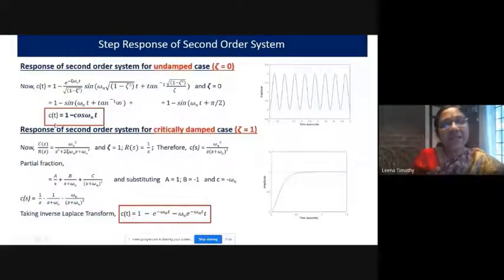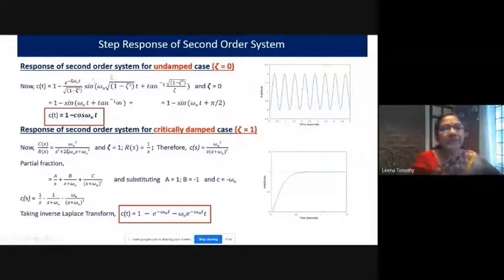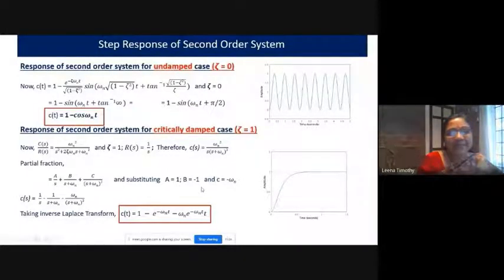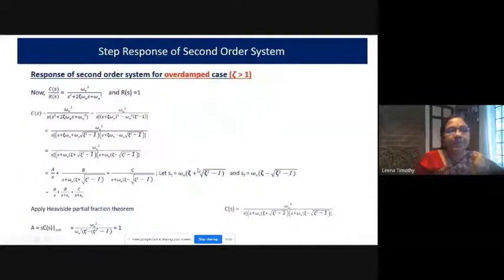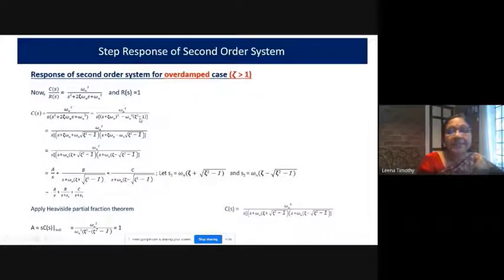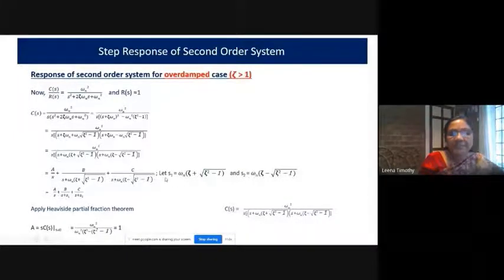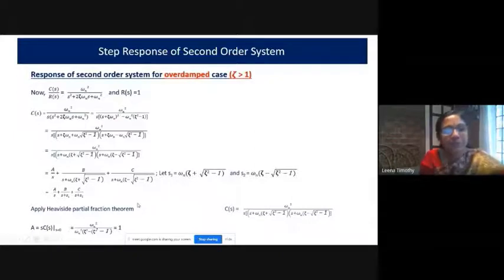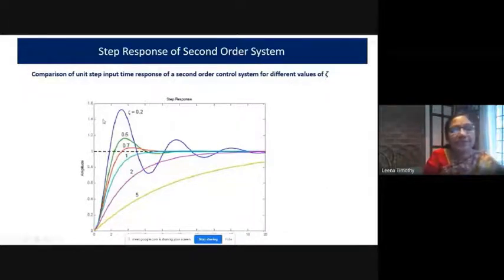TimeResponse 2ndOrderSystemPart II